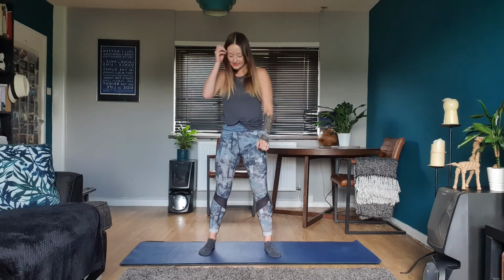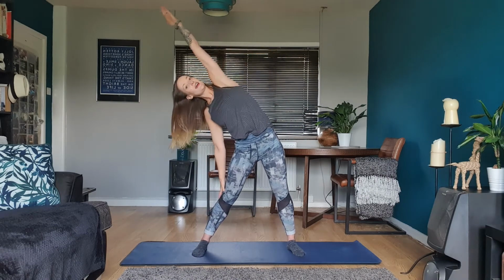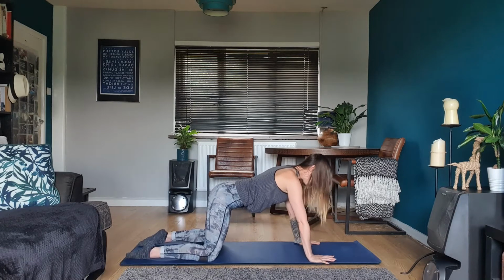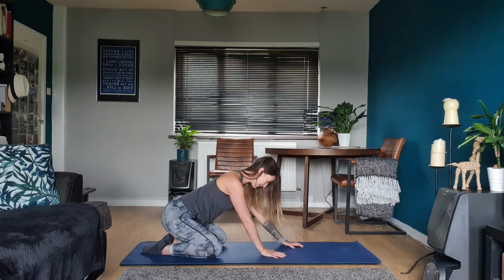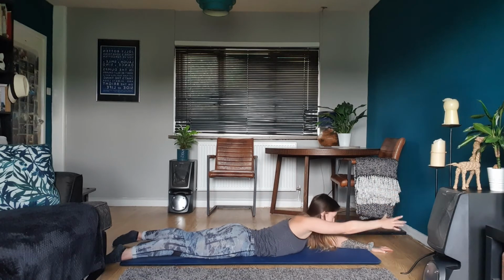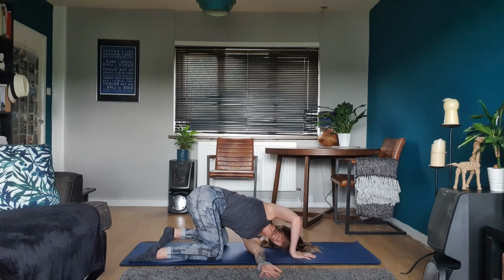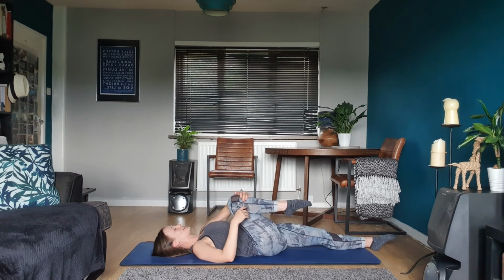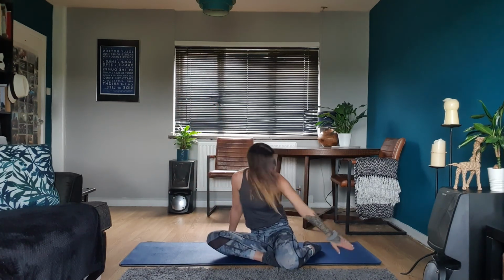Fitness with Ash - Stretch/Move/Mobilise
Full body mobiliser & stretch